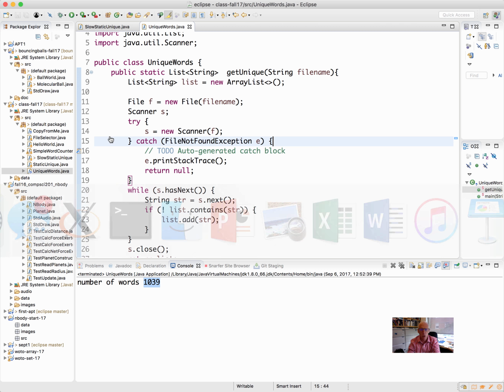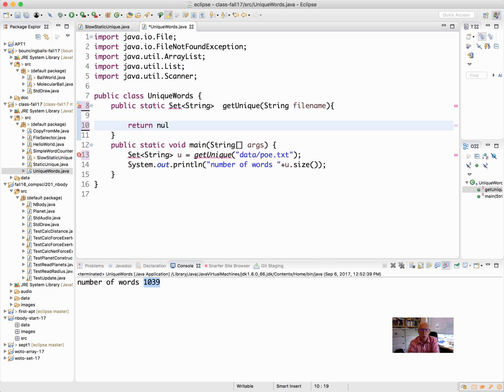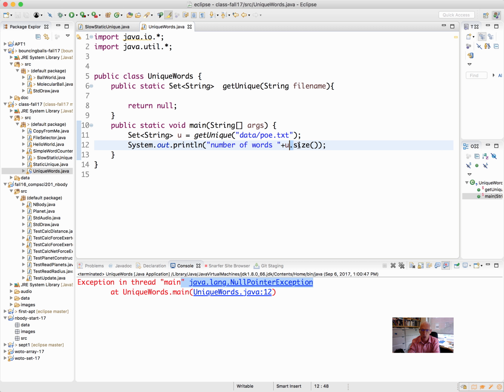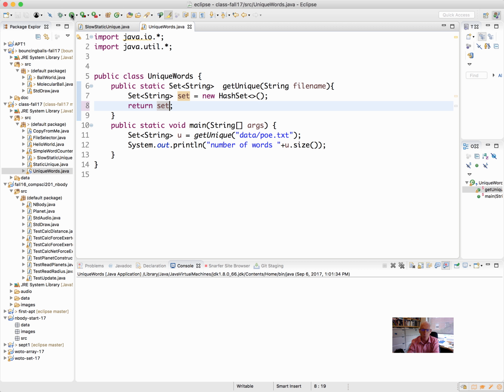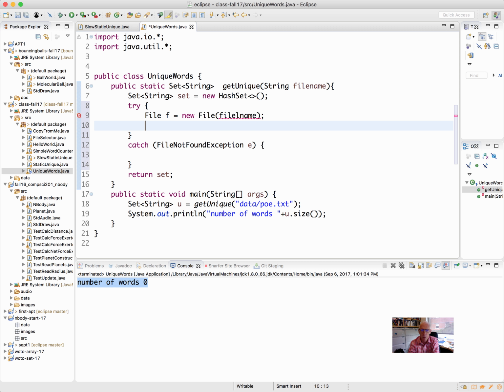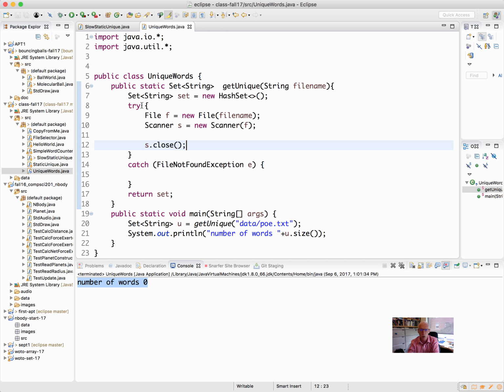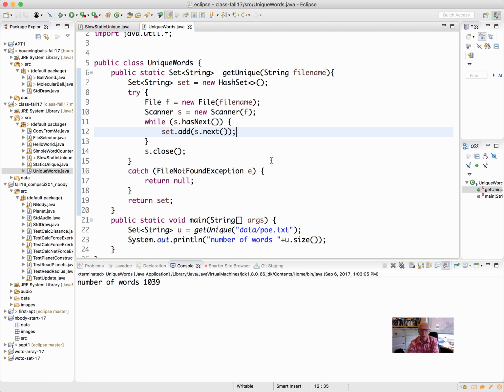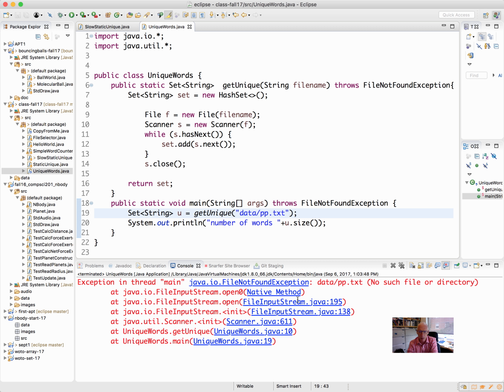scanner try-catch with set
Compsci 201 @ Duke